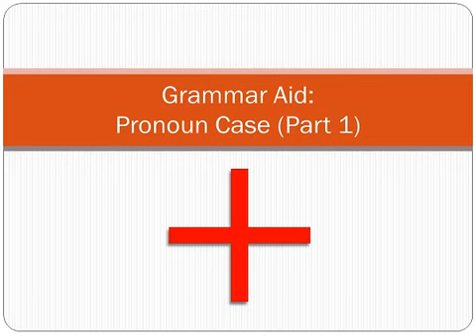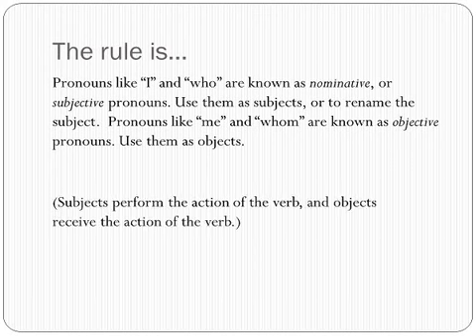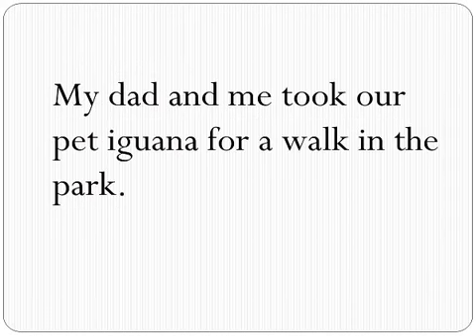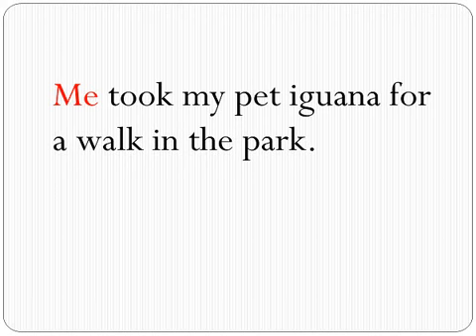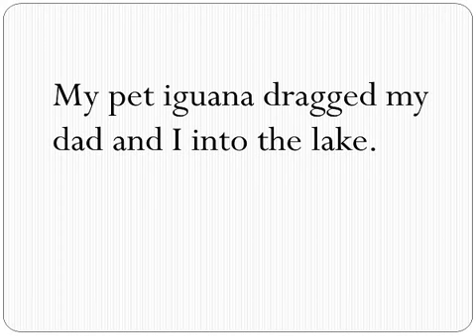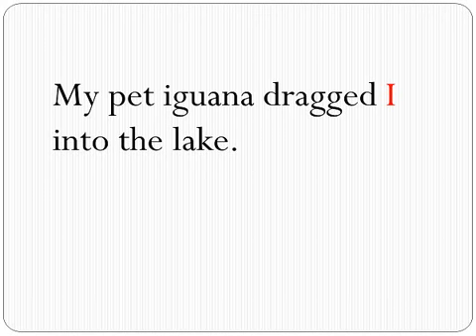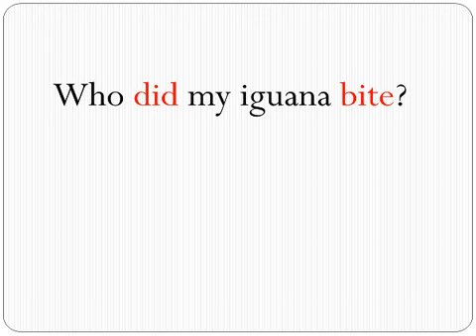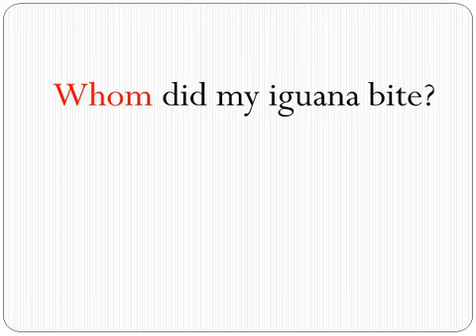Pronoun Case (Part 1)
Is it "I" or "me"? Is it "who" or "whom"? This video is part 1 in a 3-part series on how to spot and repair pronoun case errors.